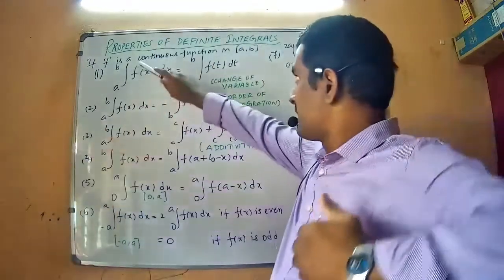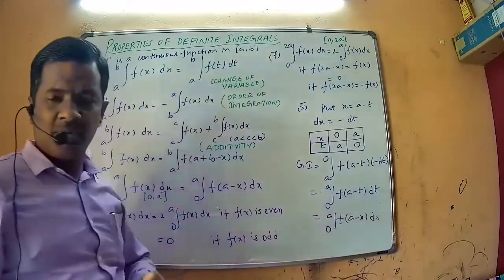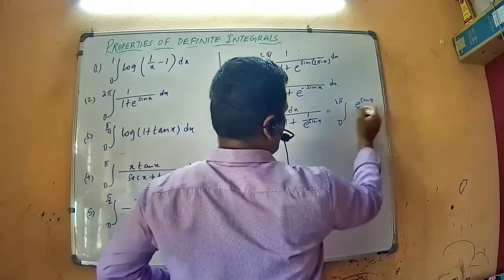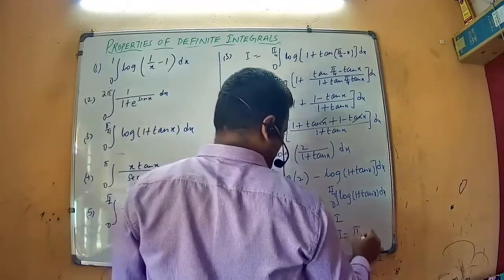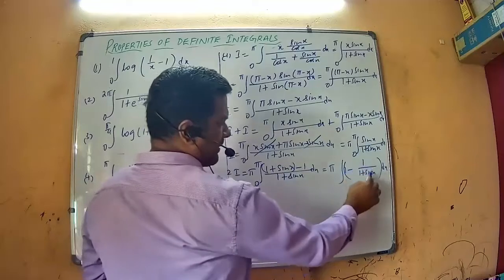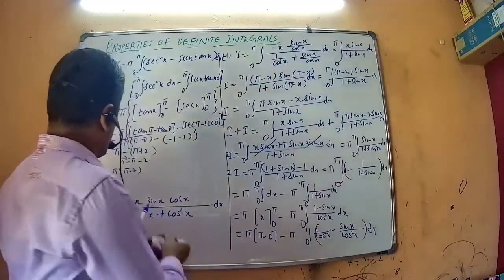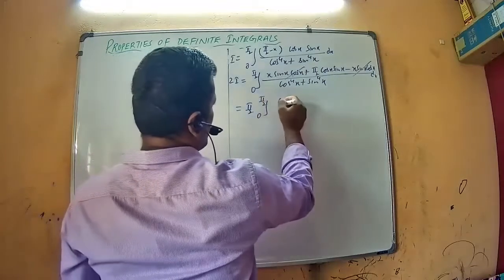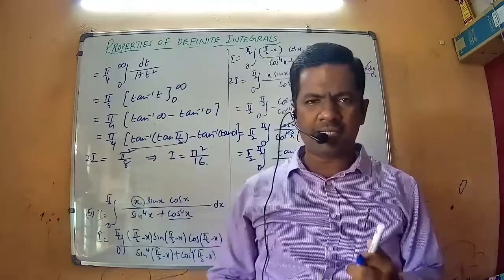Definite Integrals|| Part- I || JEE || NCERT || Sunil Sir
In this video properties of definite integrals have been explained in a comprehensive manner, which is quite helpful for JEE or any board exam